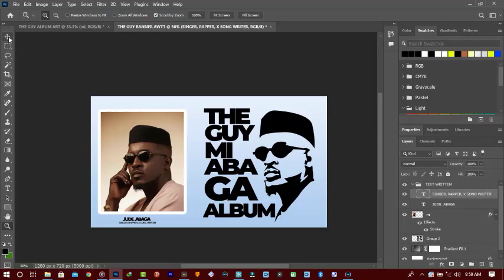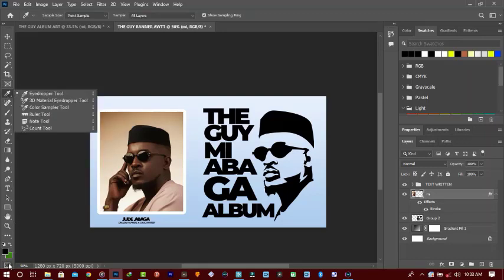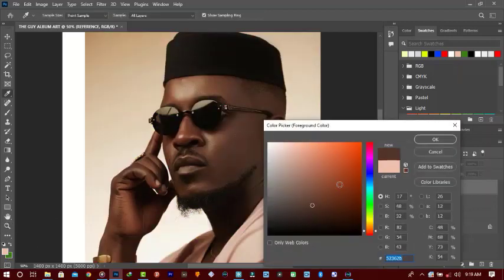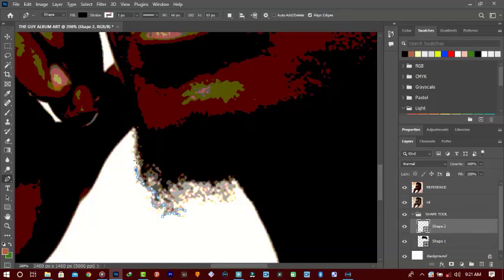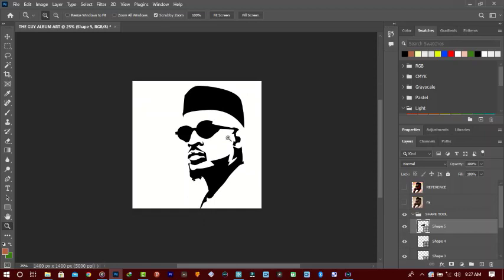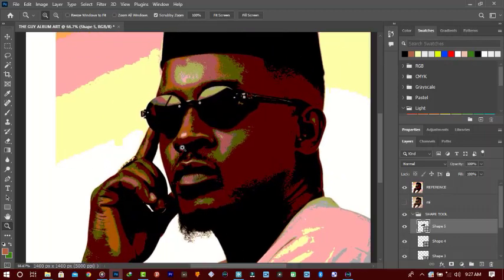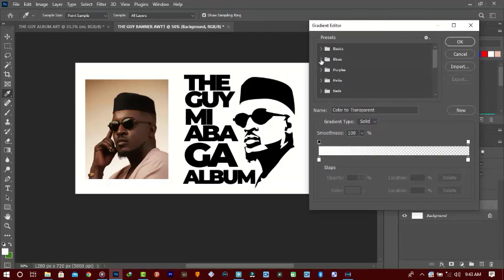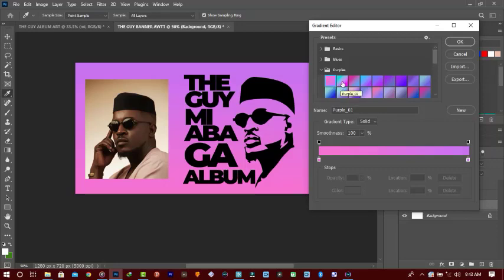How to Design a Simple Attractive Music Album Art Cover | Vector X Vexel